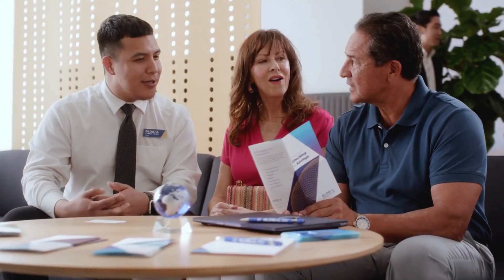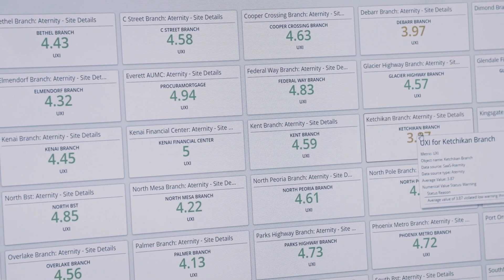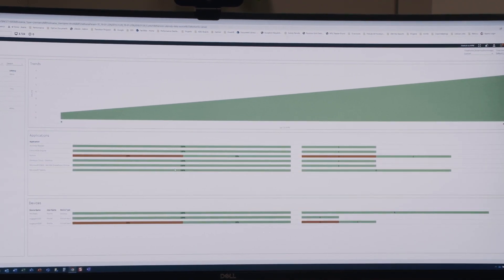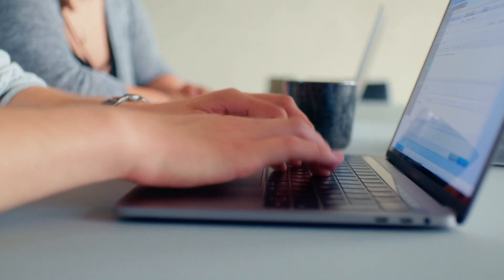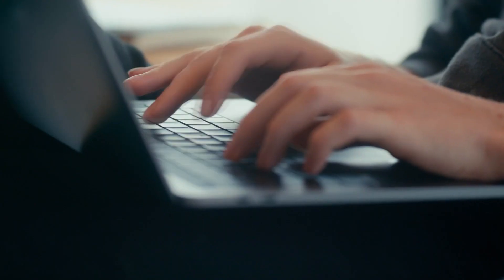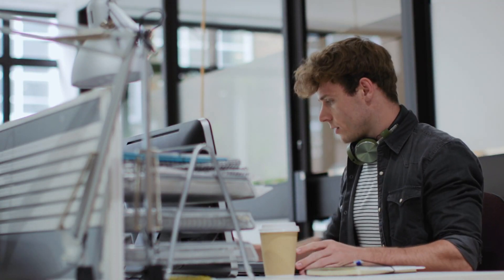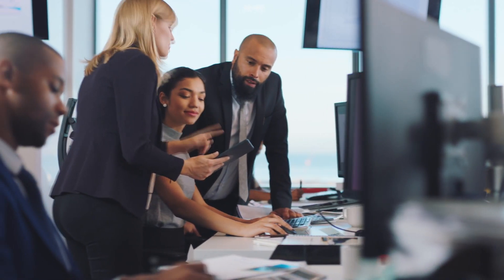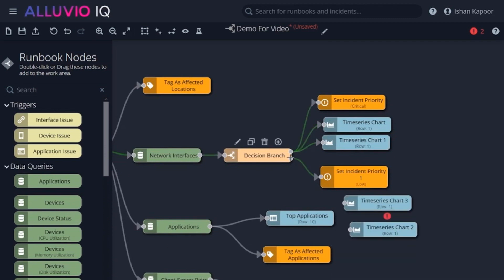Global Credit Union Customer Story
Global Credit Union (formerly Alaska USA Federal Credit Union) struggled with disparate monitoring tools that hindered their ability to understand incidents and application performance across their complex infrastructure. With Riverbed, they gained visibility and actionable insights, proactively and improving user experience for their 700,000+ members worldwide.

Watch this video to learn how technology plays a vital role in their cloud strategy to provide a seamless member experience through their network of 72 locations. Visit this page to learn more about their story